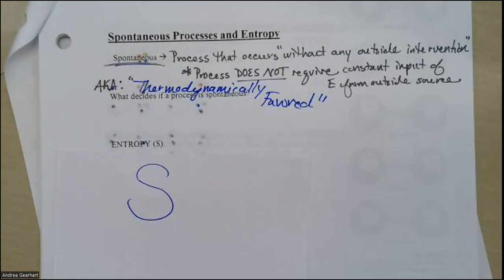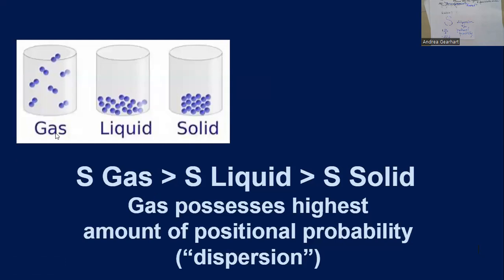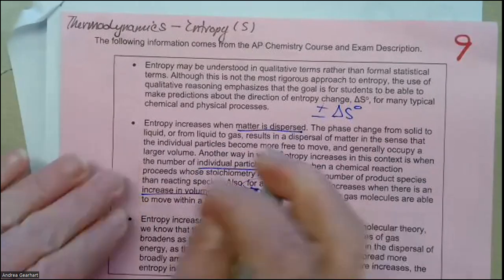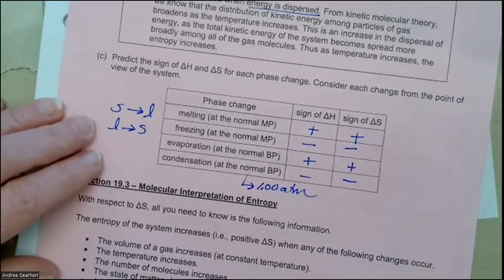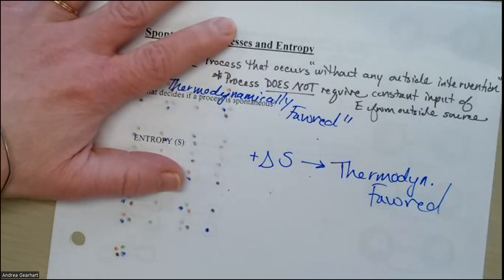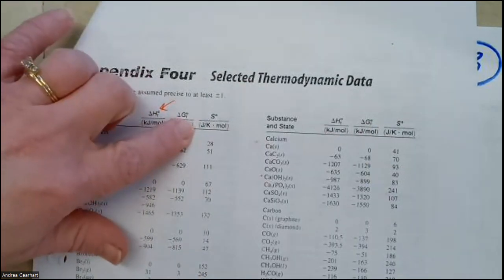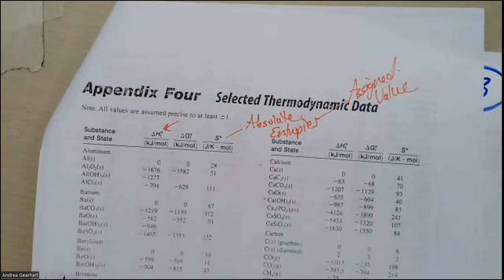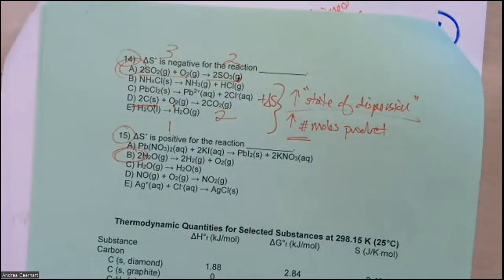3 24 2022 Class Lesson S